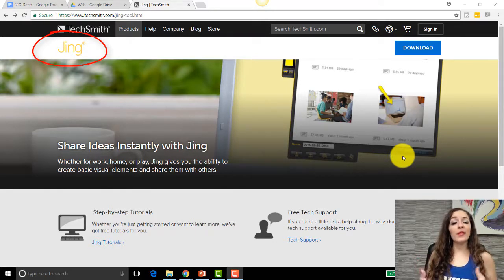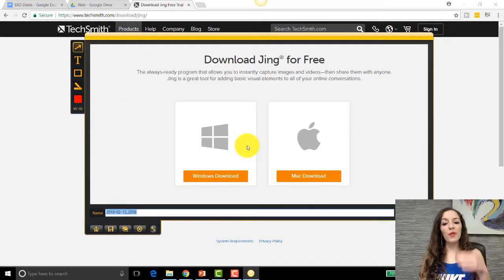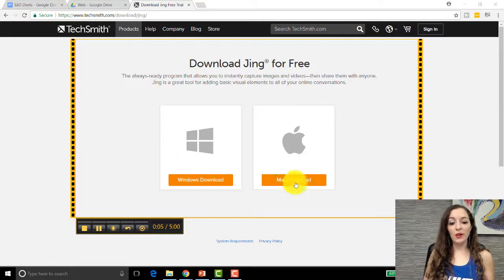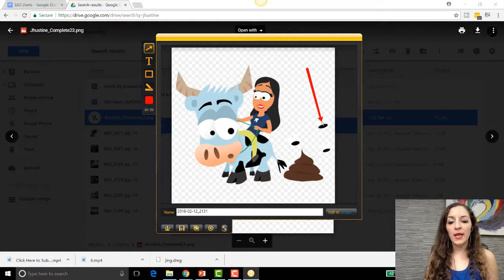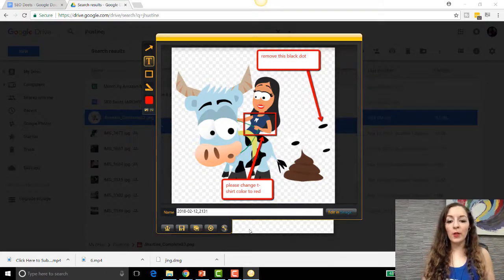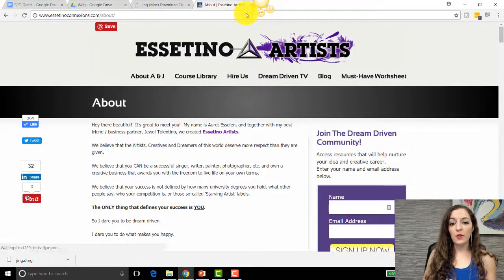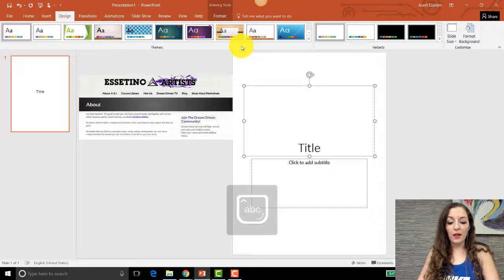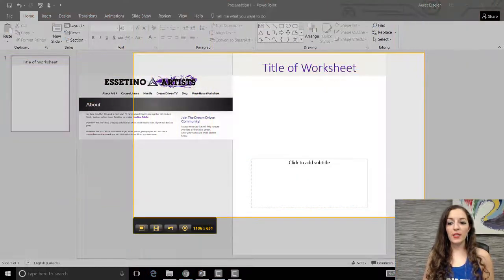Best Screenshot Capture Tool for Freelancers: Free + Handy for Collabs / Client Work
➤Cameras:

1. Webcam Camera: Logitech c930e

➤Microphones:

1. USB Mic: Blue Yeti

➤Filming Accessories:

1. Tripod: Neewer Carbon Fiber

2. DSLR Stabilizer: Neewer Carbon Fiber Handheld Stabilizer

3. Green Screen Kit: LimoStudio Green Screen (3 Backgrounds)

4. Umbrella Light Kit: LimoStudio Umbrella Lights

➤ ABOUT THIS WEEK’S EPISODE:
In this video, I show you how to use jing screen capture which, in our opinion, is the best screenshot capture tool for freelancers.

Jing is an extremely handy yet easy-to-use free tool that lets you capture screenshots (and video), take instant notes, highlight sections and share them automatically with your clients or other team members.

I specifically show you the different ways that I personally use Jing in my day to day work - it’s so handy when you are trying to show your client mock-ups/drafts of your work or when you are trying to clarify ideas / concepts among team members.

I would even call this a productivity tool because the amount of time you save with this Jing can be quite significant.